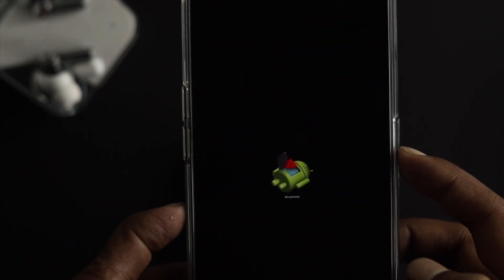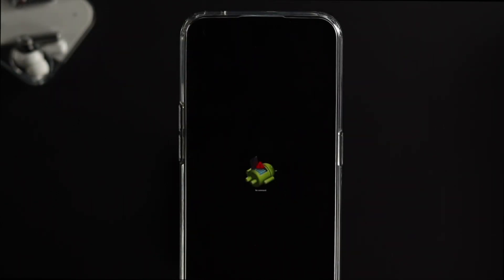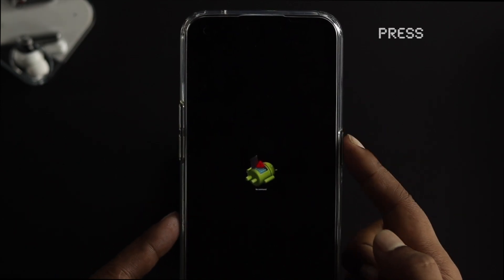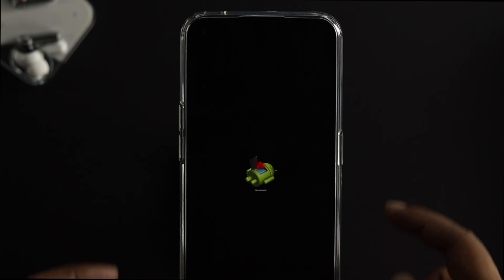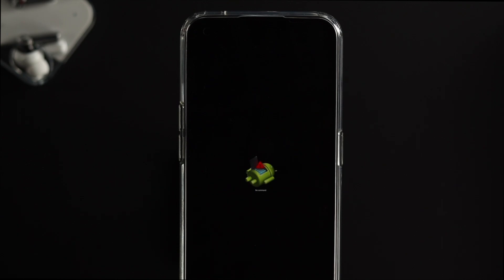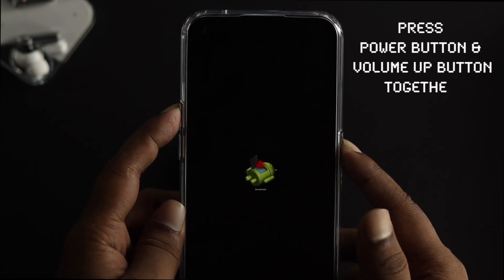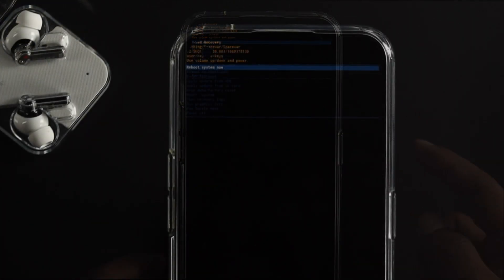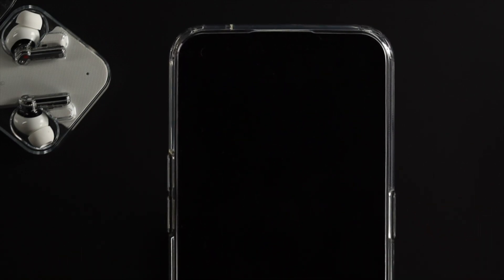Nothing Phone (1): Dead Android Logo with Red Triangle? - No Command Error Fixed!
Suddenly Nothing Phone (1) screen shows ‘Dead Android Logo with Red Triangle, No Command’ and it is not turning on. The Fix369 Team will show you the 2 best ways to fix the Dead android Logo No command easily on Nothing Phone (1).

0:00 What the video is about
0:37 Solution 1: Press Power Button
0:50 Solution 2: Reboot Nothing Phone (1)